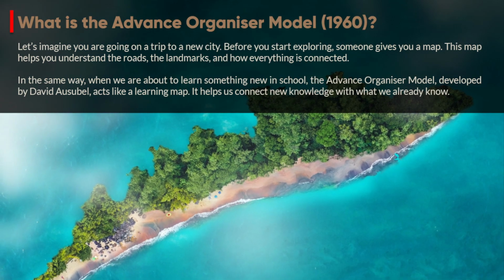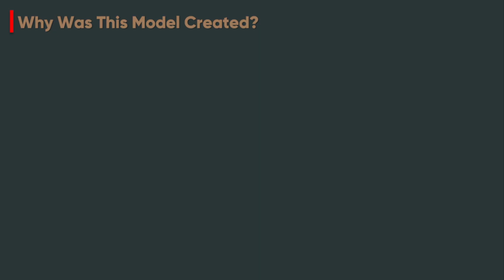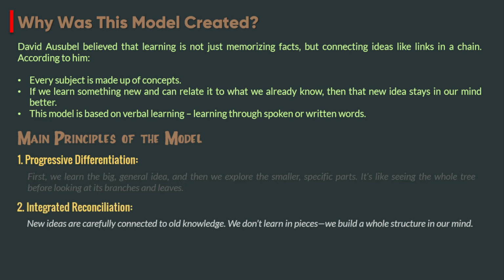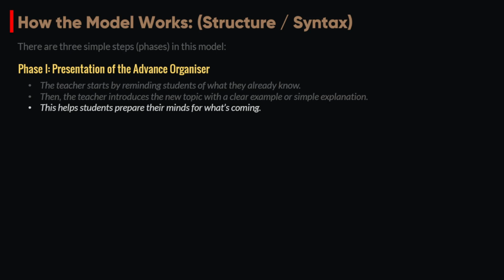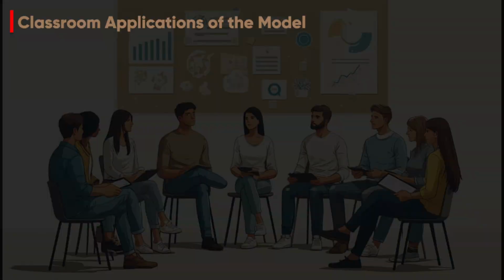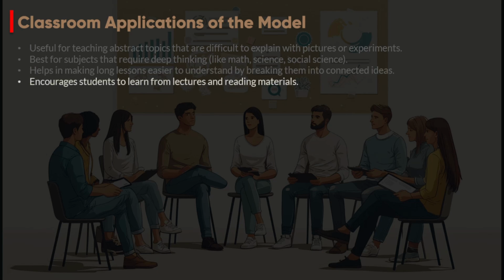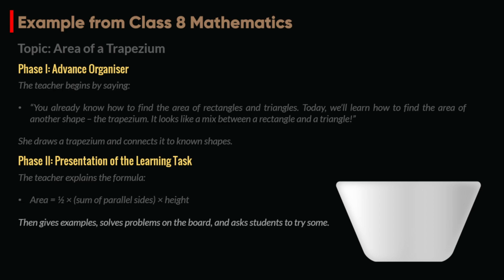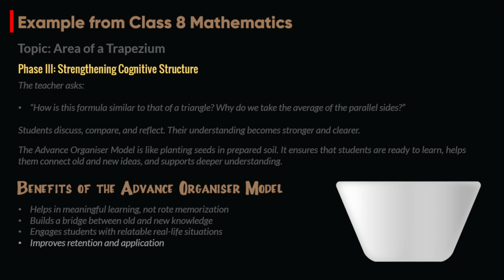David Ausubel's Advance Organizer Model || tsin-eng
In this tutorial, you will learn about:
✔️ What is David Ausubel’s Advance Organizer Model
✔️ Advance Organizers with Examples
✔️ Application in classroom teaching to enhance meaningful learning

This video helps teachers, B.Ed. students, and education enthusiasts understand how to structure lessons using advance organizers to support better retention and comprehension.

📢 Tap the 🔔 bell icon to stay updated!

🎓 Let’s learn, grow, and teach better—together!